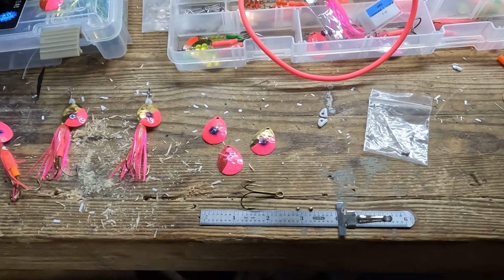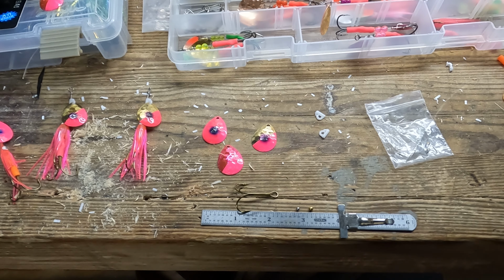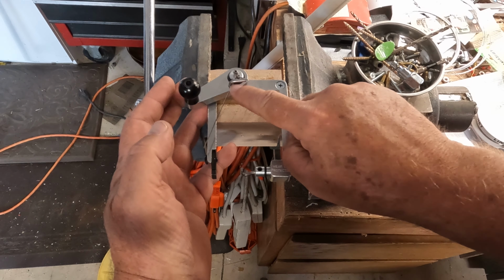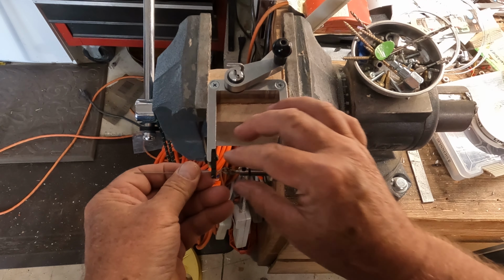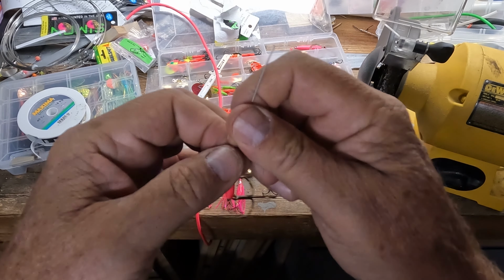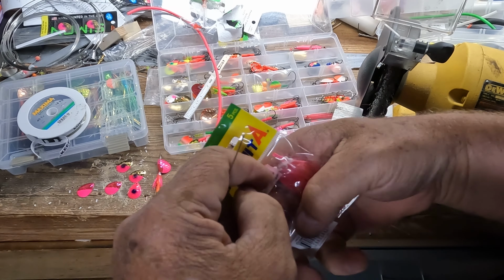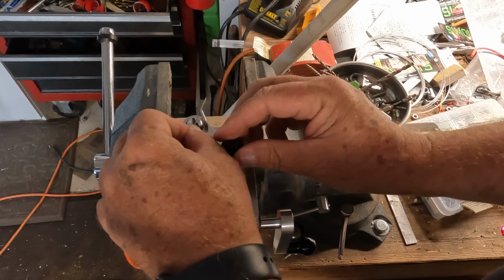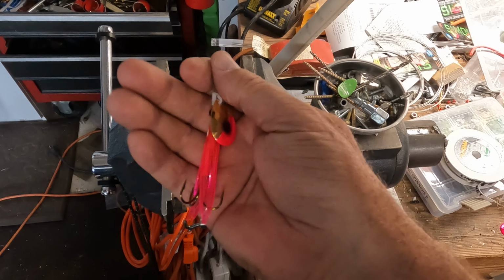Home made wire spinners using a TwisTech Wire Former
I'll show you my latest wire spinners made with the TwistTech and at the end I'll show you my 40 lbs mono spinners